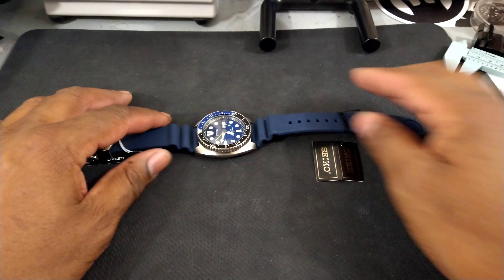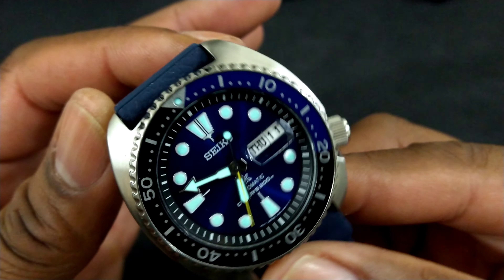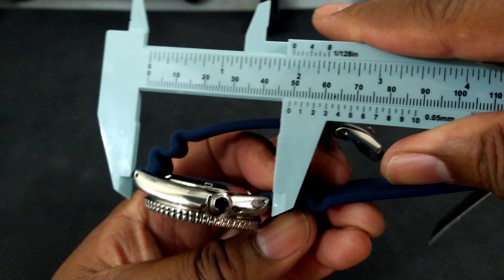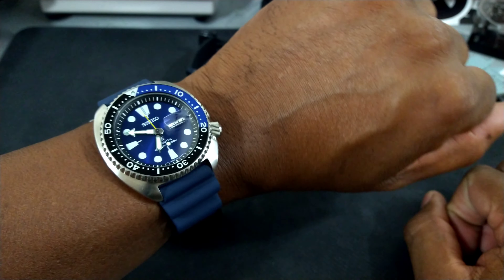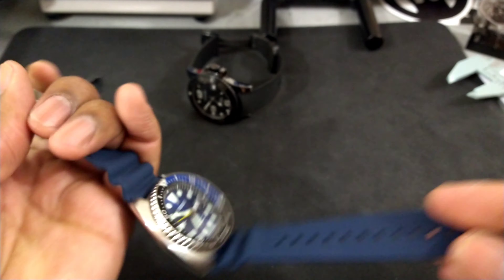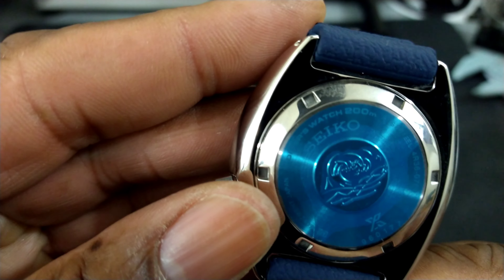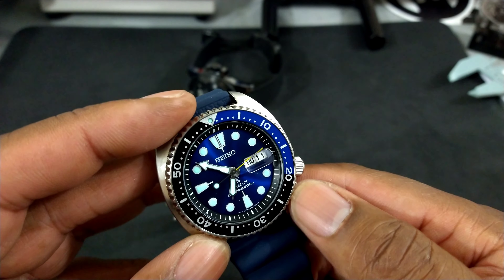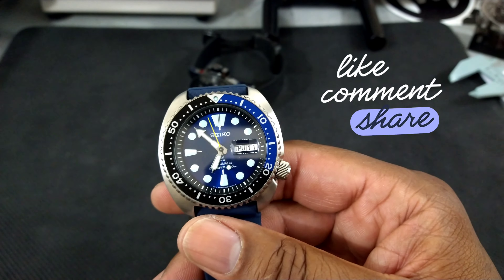Seiko Caribbean King Turtle SRPD43